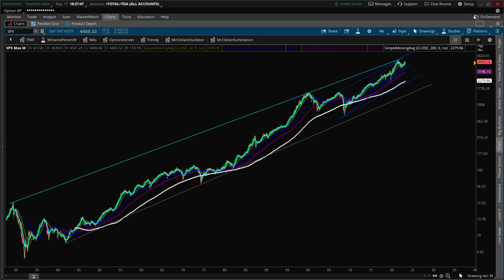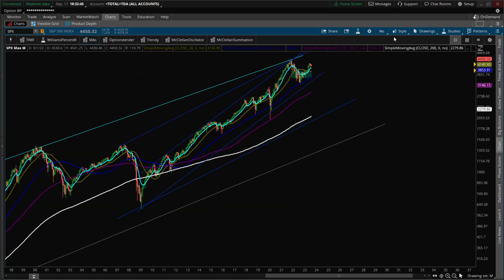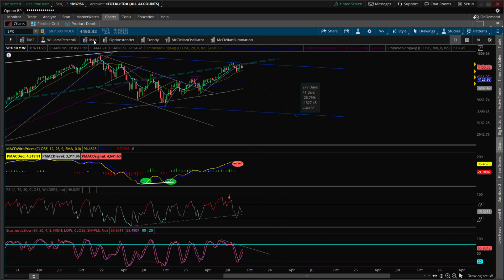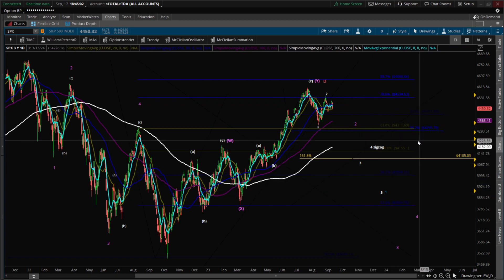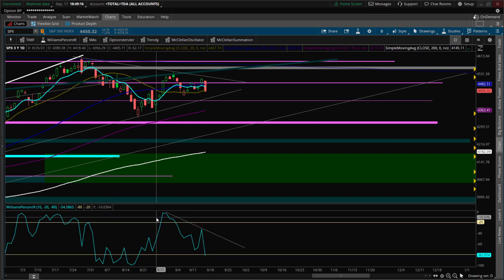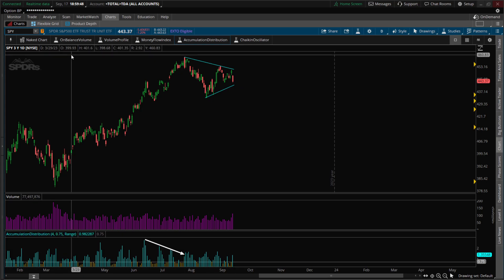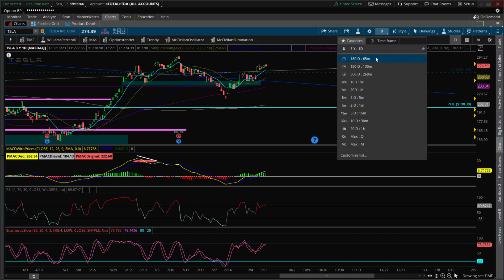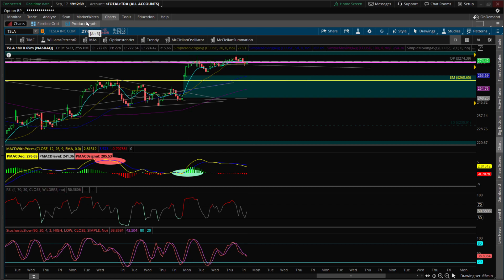FOMC Rock The Market?! Weekend Update: TSLA SPX SPY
9/17/23 In this video I show lots of indicators supporting a bear move with FOMC.

$$$ If these videos help consider tipping your Tender one dollar $$$